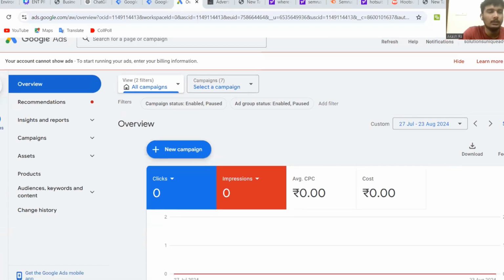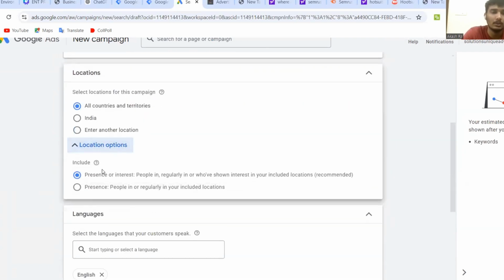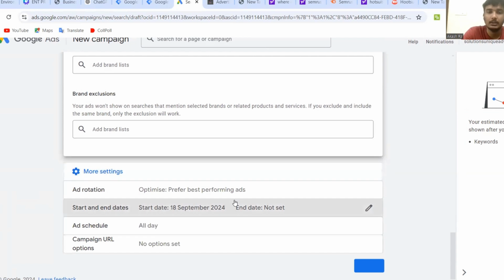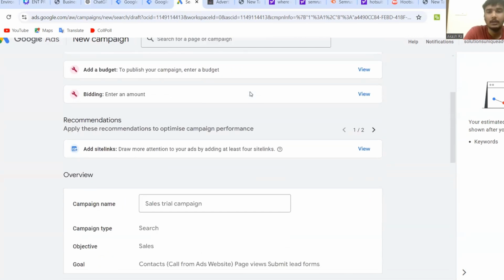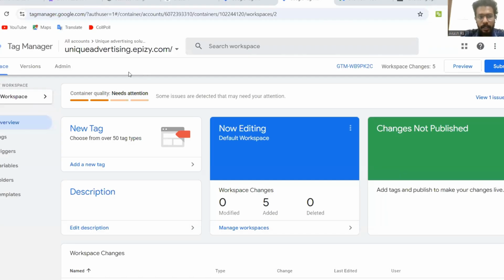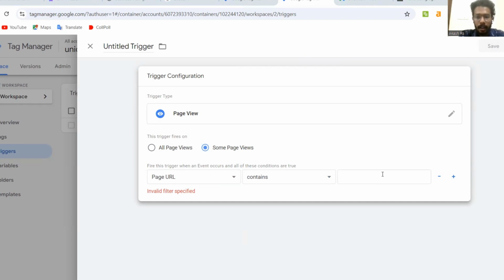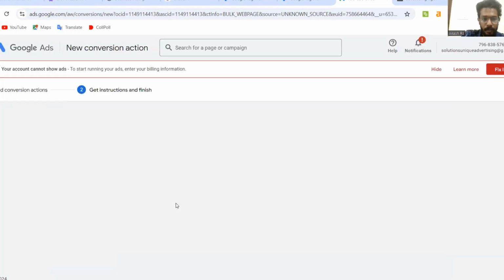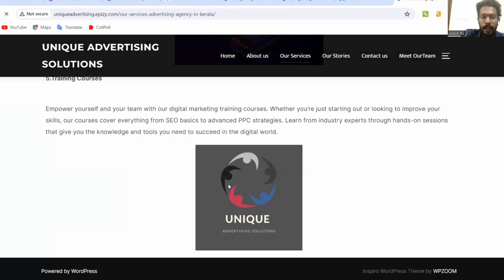"Unlocking Digital Success" | Must-Know Digital Marketing Strategies | Unique Advertising Solutions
UNIQUE is a innovative digital marketing agency in kochi that consistently acquires the need of the clients. To flourish the business of our clients , we may also use the right blend of skill and creativity to our products.